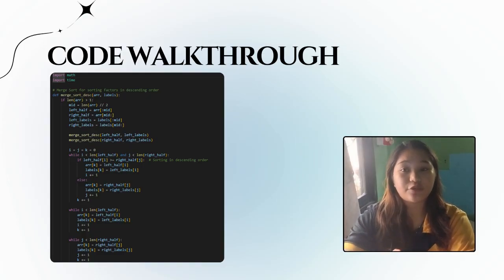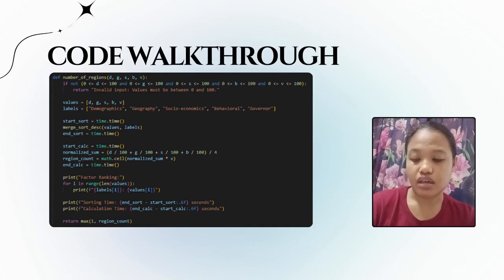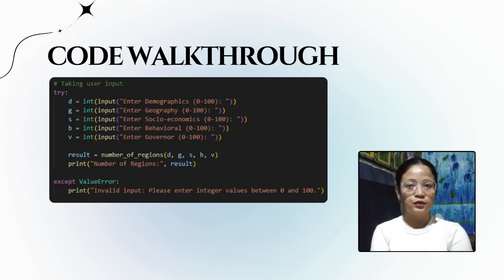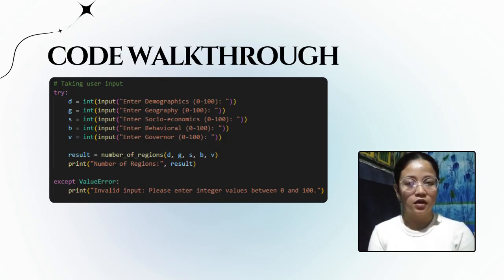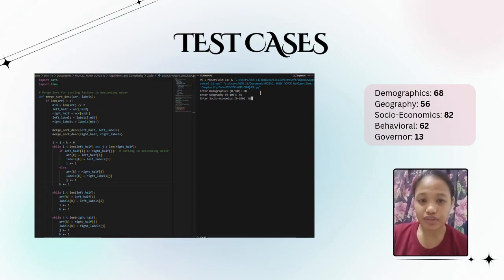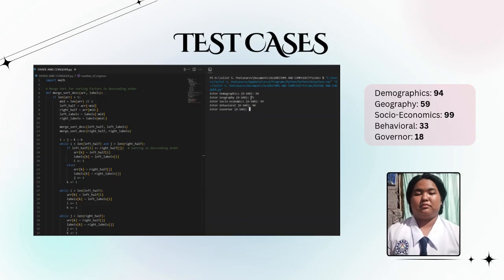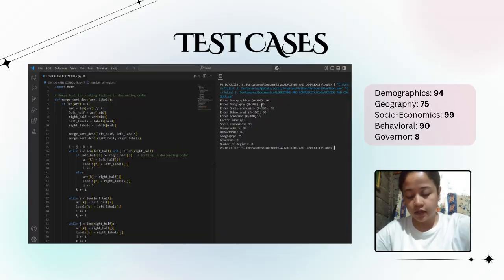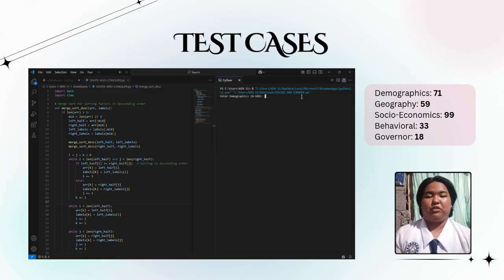STRATEGIC DIVISION OF STATES USING DIVIDE AND CONQUER ALGORITHM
CS 212 - Algorithms and Complexity
Learning Task

Group 7
Doroin, Ivy
Moico, Mary Joyce
Oronan, Senbie
Pontanares, Juliet

BSCS-2A